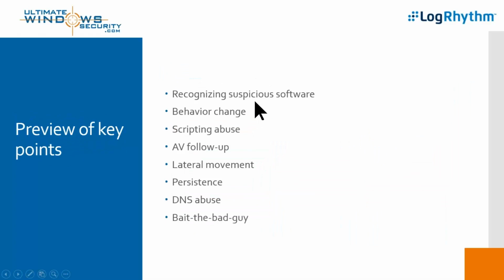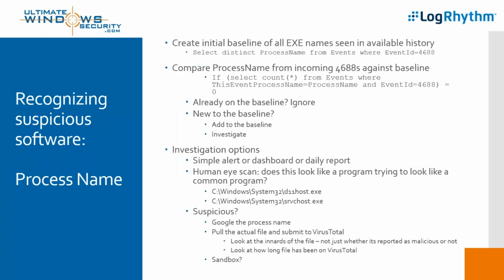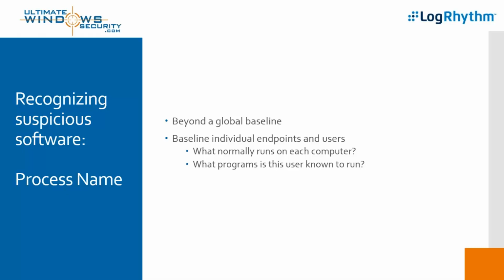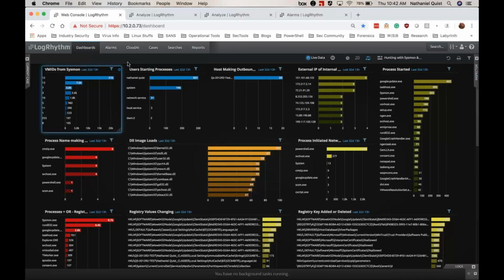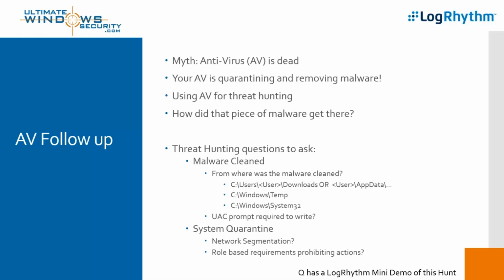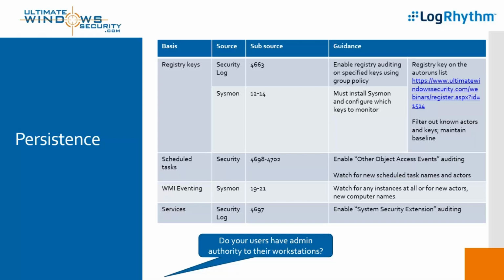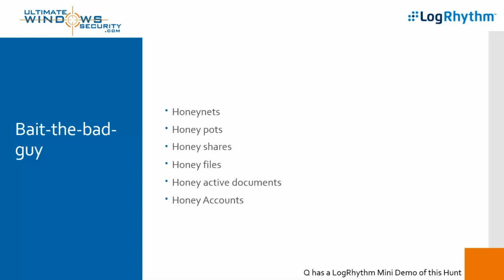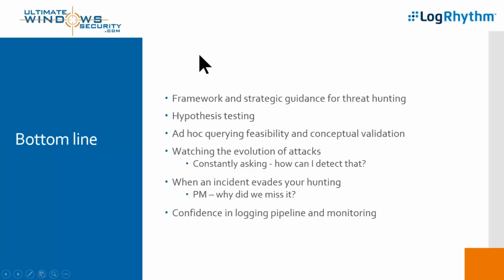How to Start Threat Hunting: A Threat Hunting Overview - Deep Dive or Dabble?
In the world of cyber security, you don’t just “go threat hunting”. You need to have a target in mind, you need to look in the right places and you need the right weapons.

In this real training for free session, we will discuss how to start threat hunting and the minimum toolset and data requirements needed. We will take into account that while some of you can devote most of your time to threat hunting, most of us have limited time and resources for this activity. The good news is that threat hunting is flexible and anyone can do it, ranging from a few hours a week to full-time.

In this webinar with Randy Franklin Smith (of Ultimate Windows Security) we work through a total of 7 types of threat hunting:

Recognizing suspicious software
Scripting abuse
AV follow-up
Lateral movement
Persistence
DNS abuse
Bait-the-bad-guy

Nathan Quist (aka “Q”) joins from the LogRhythm side, Q is a Threat Research Engineer that works with LogRhythm’s internal SOC team and our clients to perform deep dives into their environments to uncover threats facing our industry.

His presentation will highlight how LogRhythm’s NextGen SIEM platform, leveraging easily configurable or even out-of-the-box content, can automate the process of threat hunting. In addition, he deep dives into the value of effectively parsed data, how to find abnormalities (not just alarms) and how LogRhythm plays nicely with other tools that are critical for threat hunting.